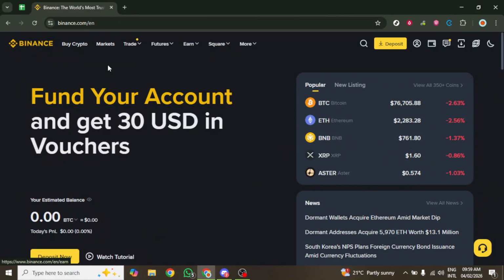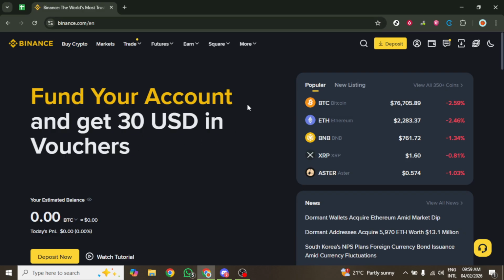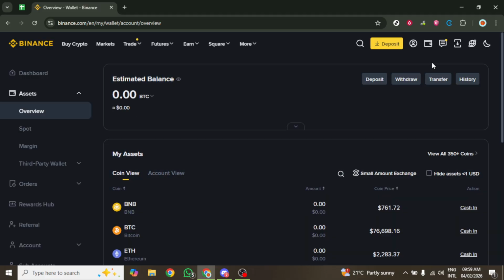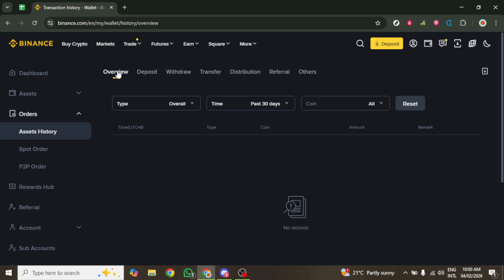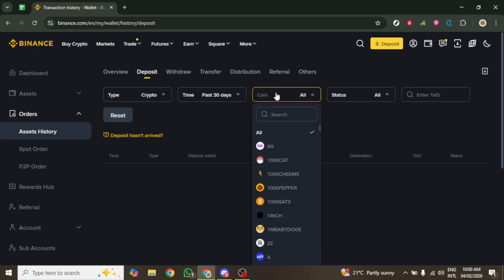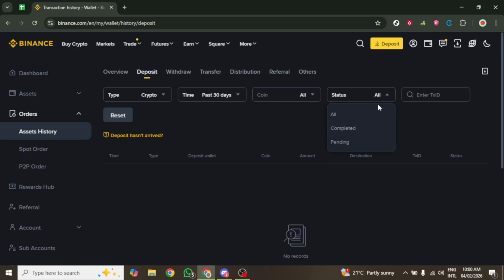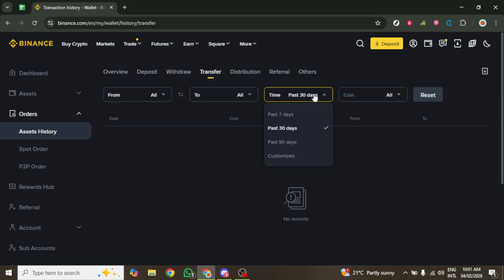How to recover funds from Binance exchange [FULL GUIDE]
In todays video we cover How to recover funds from Binance exchange